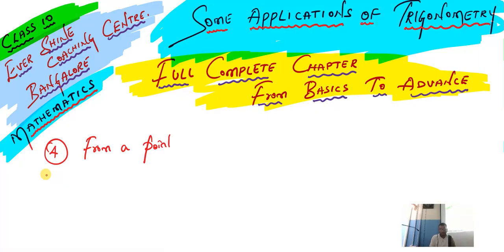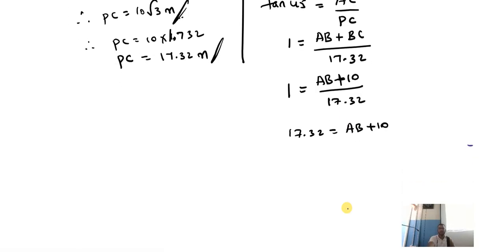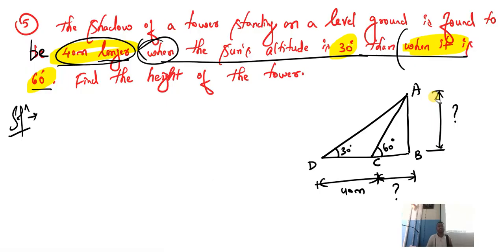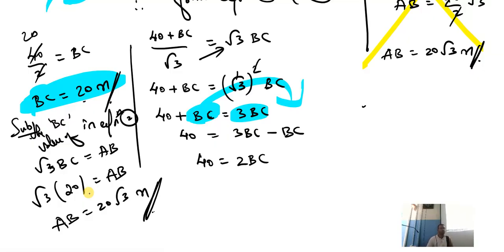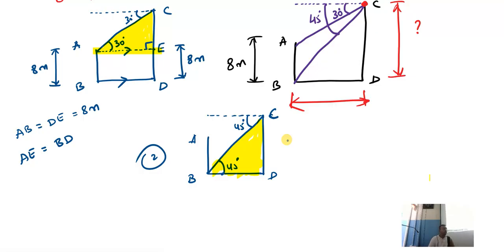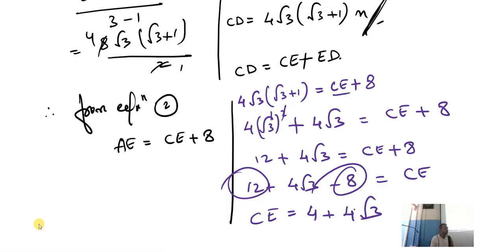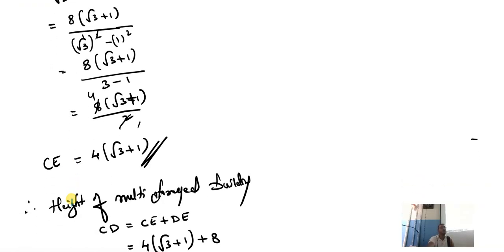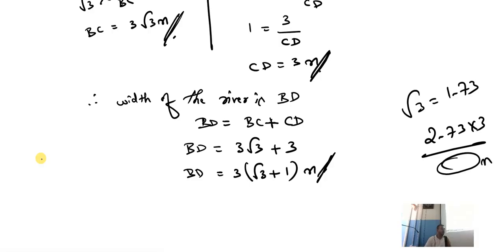Class 10 Maths | Some Applications of Trigonometry | Full Chapter Explained with Easy Tricks | NCERT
Welcome to Shah Sir Classes! In this video, we’ll cover the complete chapter “Some Applications of Trigonometry” from Class 10 Mathematics (NCERT syllabus 2025) in a simple and easy-to-understand way. This video will be helpful for both CBSE & ICSE Board Students, Part 2.

✅ Topics Covered:

Concept of Heights and Distances

Line of Sight and Angle of Elevation/Depression

Important Formulas & Diagrams

Tips and Tricks to Remember Trigonometric Ratios

💡 Perfect for CBSE, ICSE, Karnataka State Board, and other Class 10 Board Exams 2026.

📚 Watch till the end to master this chapter and score full marks in your board exam!

📚 Watch till the end for important tips, diagrams, and summary notes to score high marks!

👉 Call anytime to talk to Ever Shine Coaching Center Counselors for FREE expert guidance

All the above-mentioned topics are described interactively and efficiently so that the students can easily understand them.